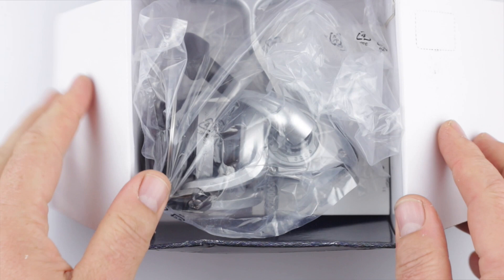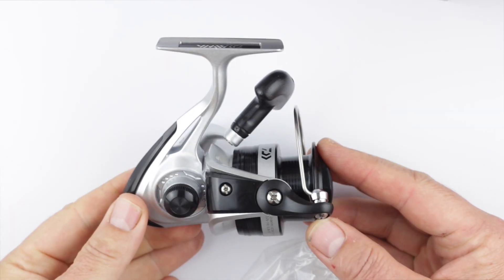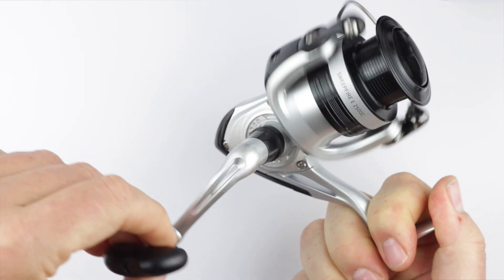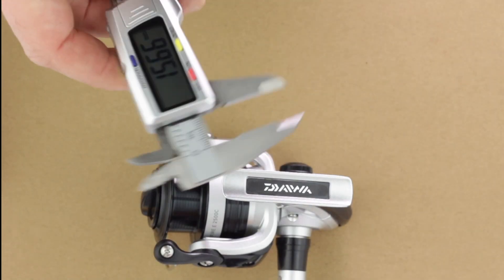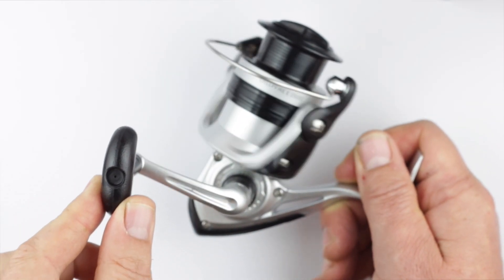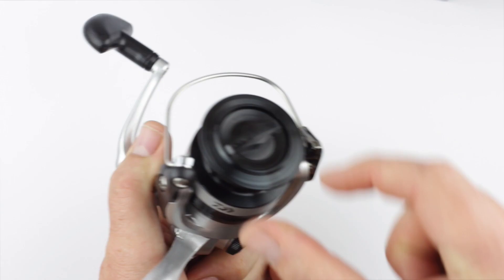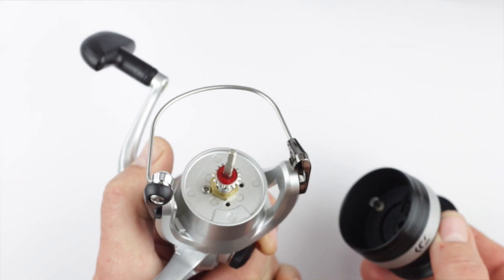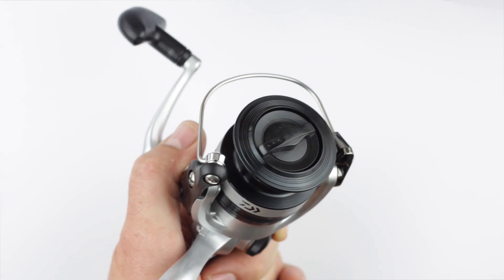Cheaper than a round of coffees-Daiwas bargain fixed spool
Cheaper than a round of coffees Lure fishing reel unbiassed review of the  Diawa sweepfire cs2500 .

This particular eel was bought from Glasgow  Angling centre in their Lure fishing section. I wanted to find out if a  decent reel could be bought for under £15 Free Guide 15 TIPS T CATCH BASS DOWNLOADABLE EBOOK HERE;

▬▬▬▬▬▬ ABOUT SEA FISHING MARKS ▬▬▬▬▬▬▬

▼ RIG MAKING
○ Korda Crimp pliers

▼ CAMERA STUFF
○ Go Pro mount
○ AUDIO REC 1.
○ EXTENDER POLE
 ○ MICROPHONES ;
Boom Mic
Lav Mic field work

*The above links are from Amazon Associates* This means i make a small finder fee from you purchasing from this special link.

▬▬▬▬▬ PROMOTIONS ▬▬▬▬▬▬▬

Free Guide 15 TIPS T CATCH BASS DOWNLOADABLE EBOOK HERE;

▬▬▬▬▬▬▬ MUSIC SOURCES ▬▬▬▬▬▬▬

Rufus Stone, Hastings Full licence.

Shane Joy Hastings Number one BassMan hIve learnt so much from the Bass Yoda !